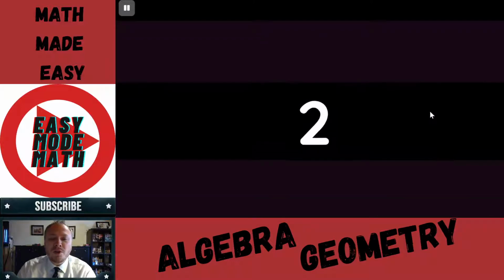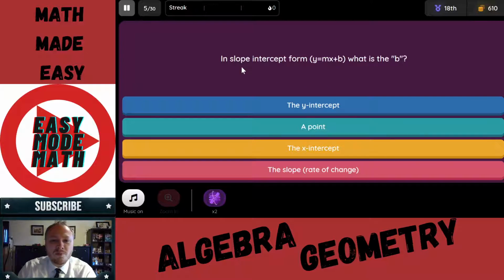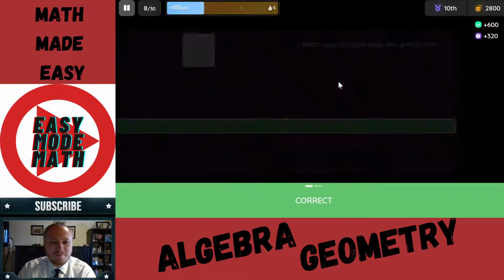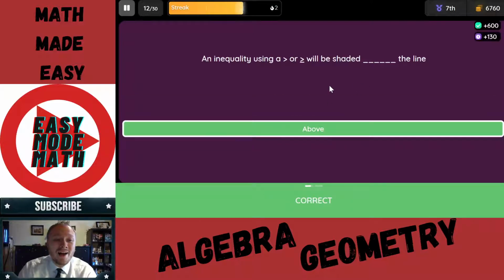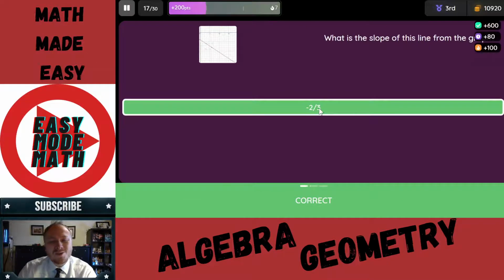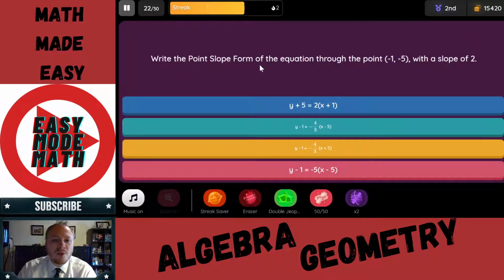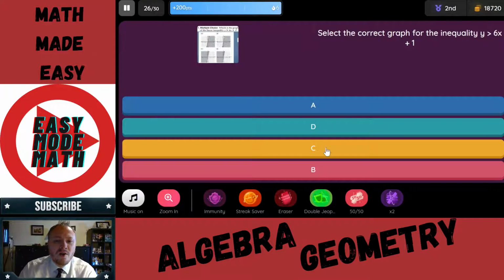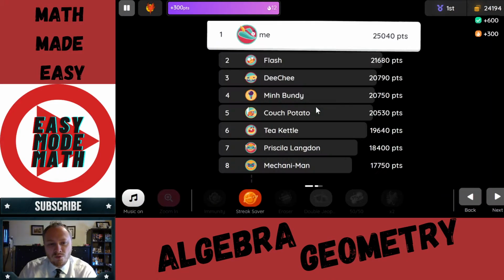Linear Equations Quizizz Review!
In this video we will review many topics in linear equations.  We will using the site Quizizz.com for this review.  The topics we will cover include:  Slope, Slope Intercept Form, and writing equations from various information.  Hope this helps you guys!  Leave any questions in the comments below.